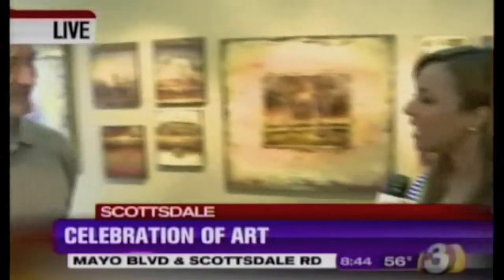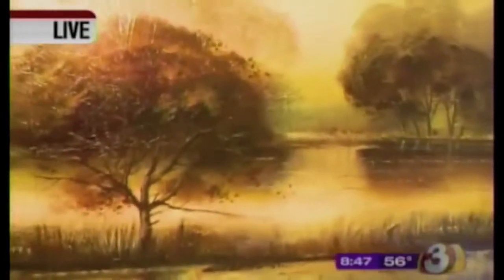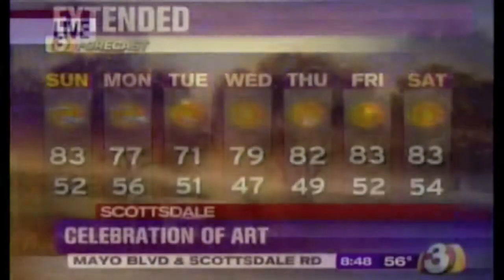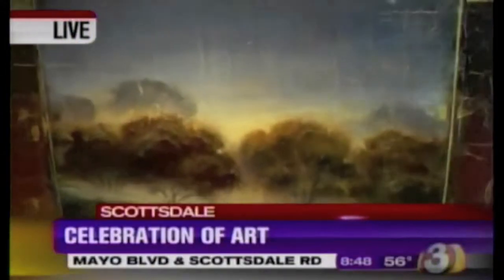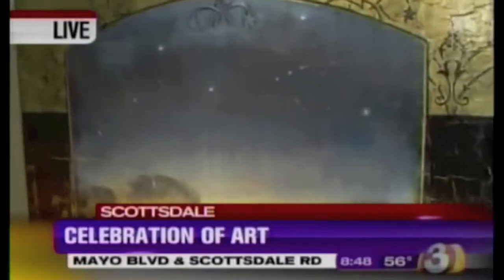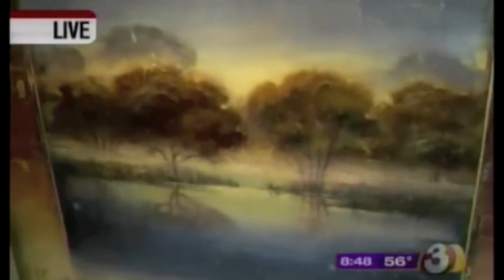CFA - AZ Family - 3TV- Part 4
3TV's Brittney Shipp visited the Celebration of Fine Art to chat with the artists. Meet Show Director, Susan Morrow Potje, and renowned artists Gedion Nyanhongo, Jennifer Vranes, Cary Henrie, Vala Ola, and Douglas Tharalson.